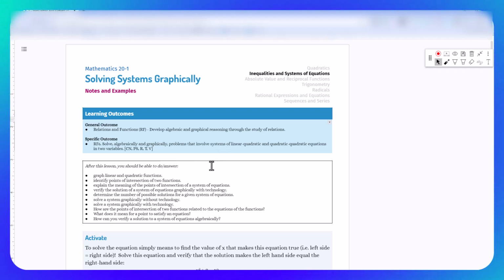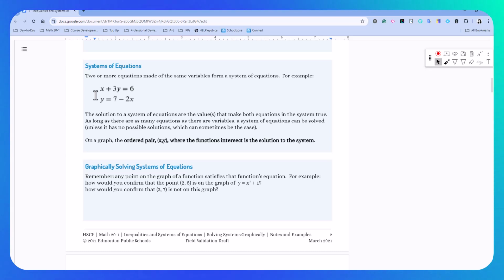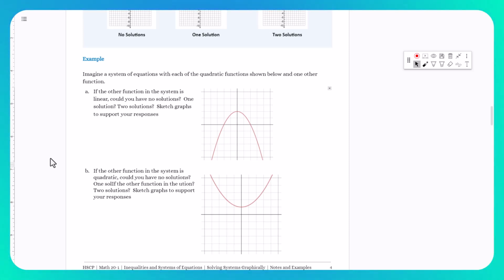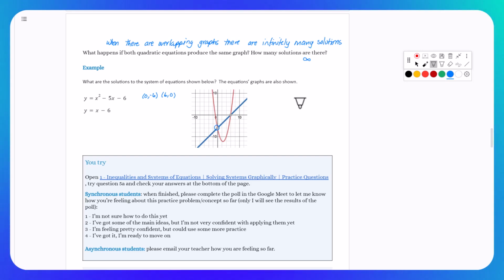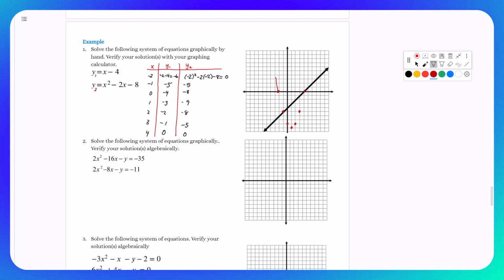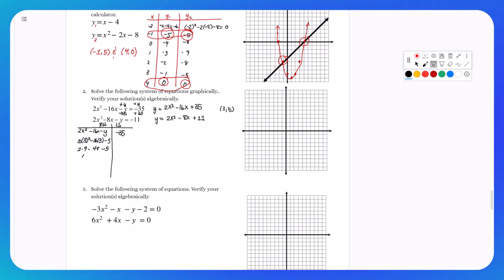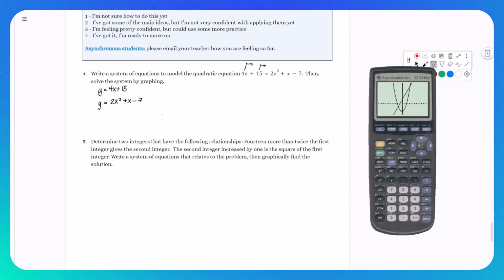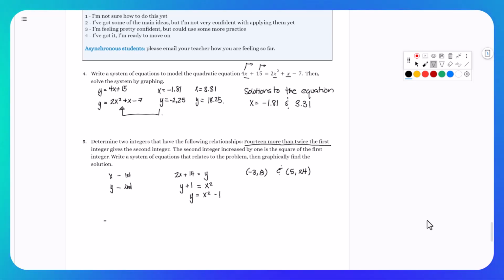Systems & Inequalities - Lesson 1 - Solving Systems Graphically